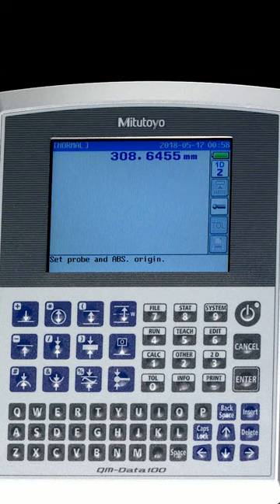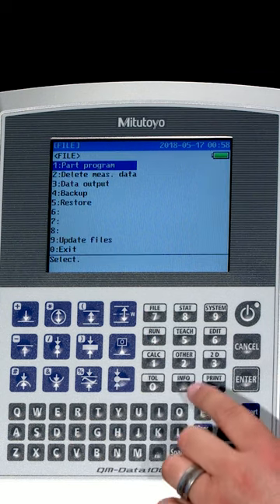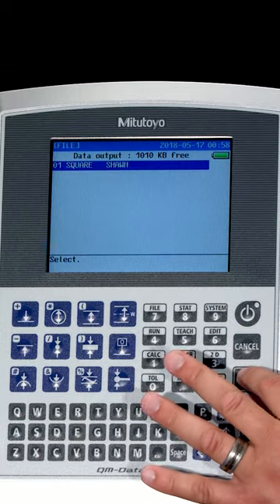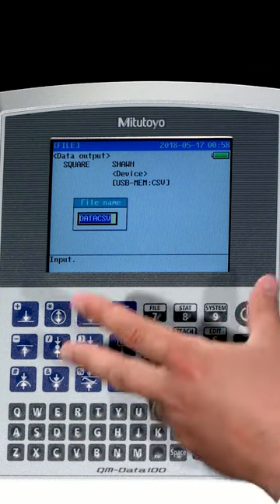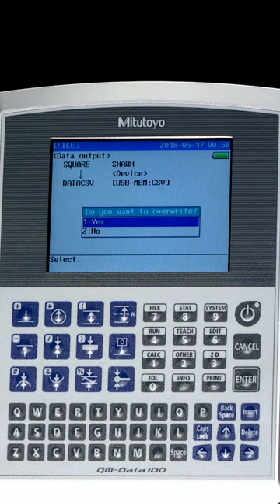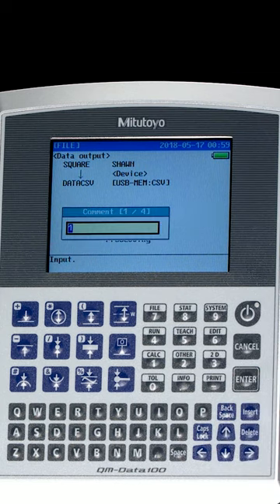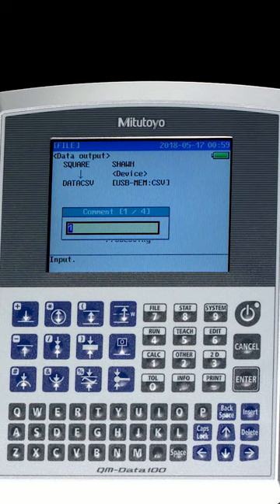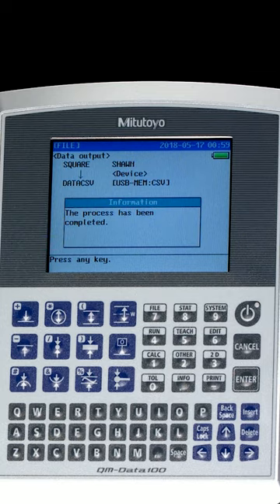Data Management Made Easy with Linear Height Gage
In this informative video 3 of 3, discover the USB data output feature of a Linear Height Gage. Learn the easiest way to extract measurement data from the machine and transfer it to formats like Excel or email. Follow along as the process is demonstrated using a standard USB flash drive. Explore how to navigate the QM data box, select the desired output settings, and save measurements. Gain valuable insights into efficiently managing and sharing data with the Linear Height Gage.